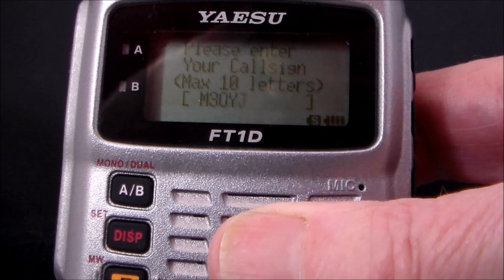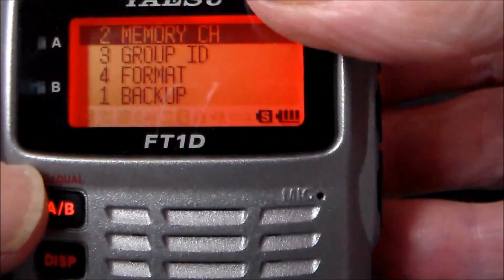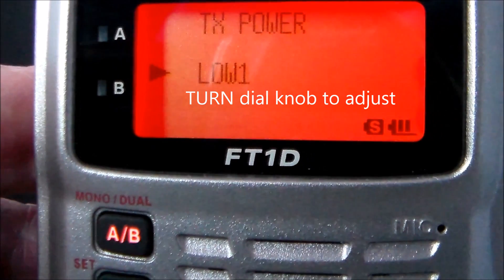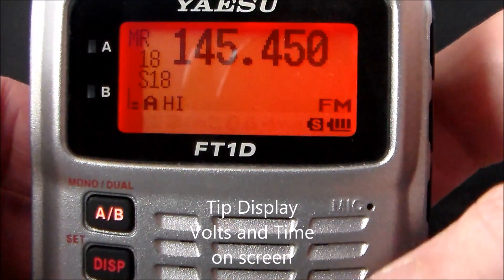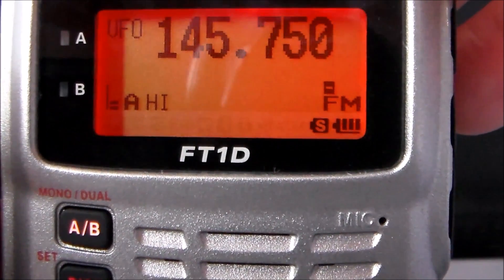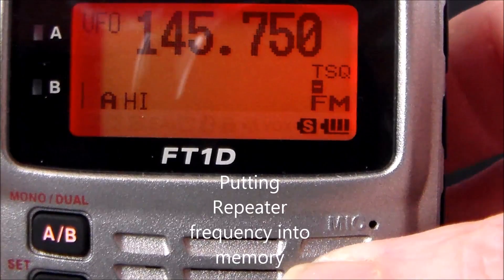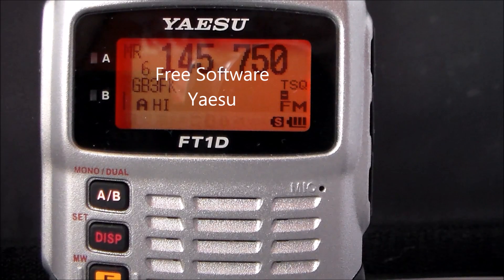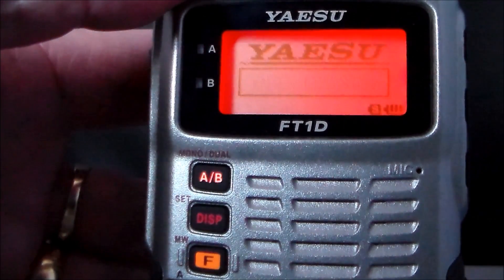Yaesu FT1D Setup